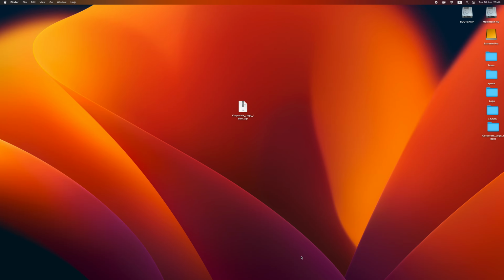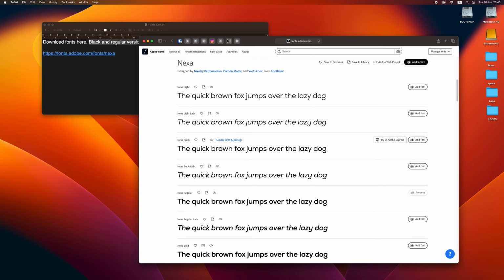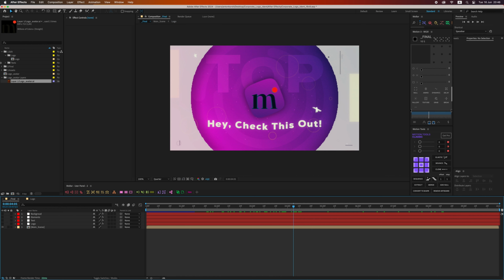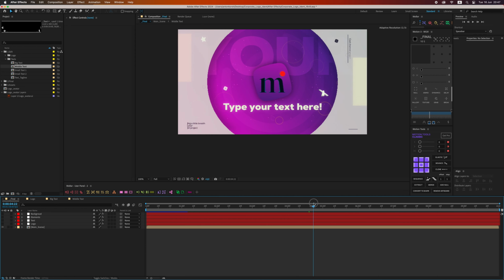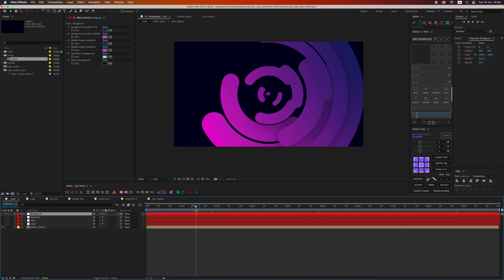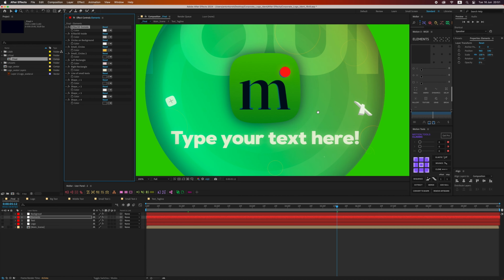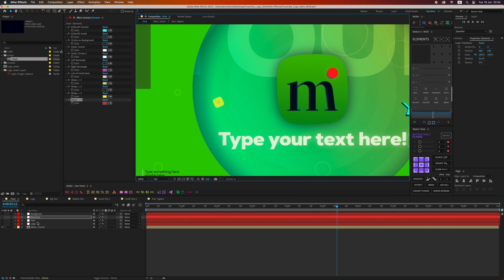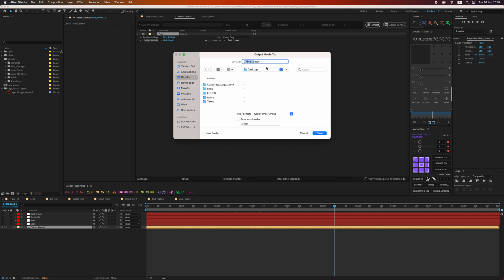How to Edit My After Effects Templates — Full Tutorial (Easy Guide)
In this quick step-by-step tutorial, I’ll show you how my After Effects templates are structured and how you can easily customize them for your own brand.

I always build my projects with a clean, intuitive layout, so even if you're a complete beginner, you can easily jump in, swap elements, and create a unique look in just a few minutes.

In this video, we use the new "Corporate Logo Ident" template as an example to look under the hood and cover everything from installing fonts to color controls and final rendering.

📋 What We Cover in This Tutorial:
* Introduction & Project Folder Structure
* How to Install the Fonts via Adobe Fonts
* Importing and Editing Your Logo (Sharp Vector Settings)
* Changing Text Elements
* Using Global Control Layers (Customizing Colors)
* Exploring Raw Assets & Pre-compositions
* Render Settings & Exporting Your Video